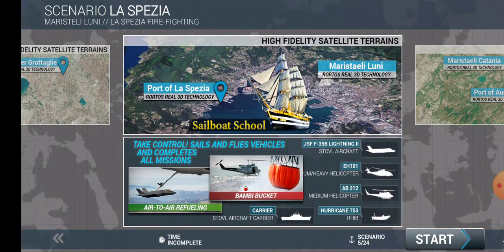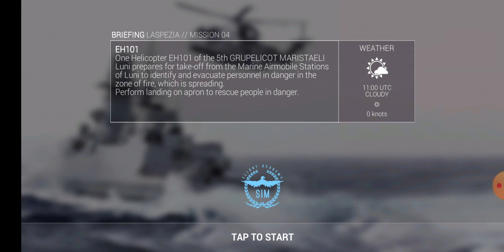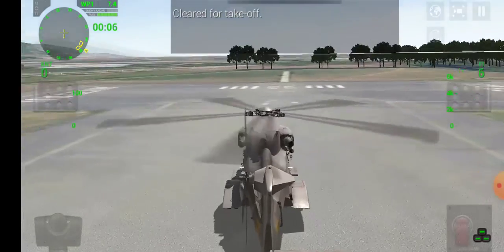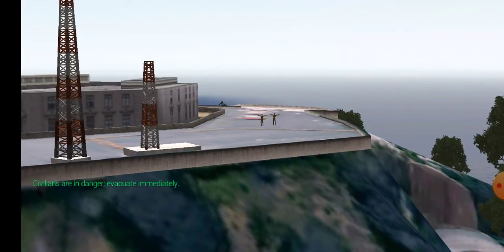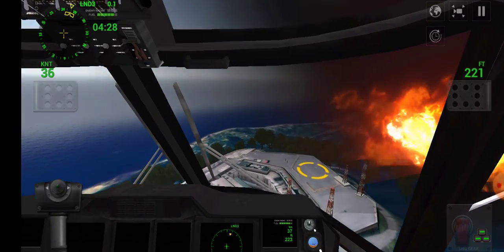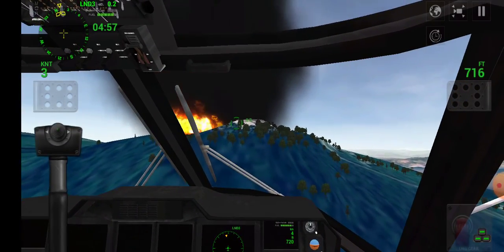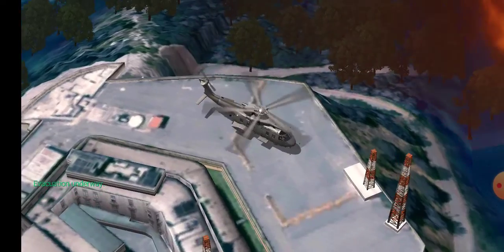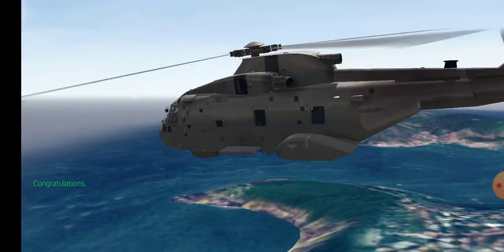Marina Military Navy Sim mission 4 (LA Spezia Scenario)